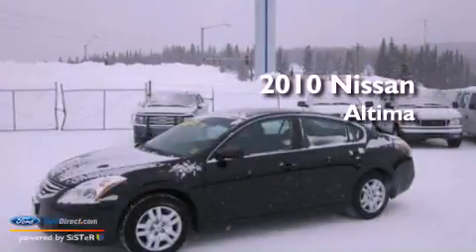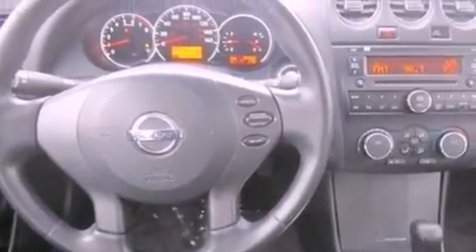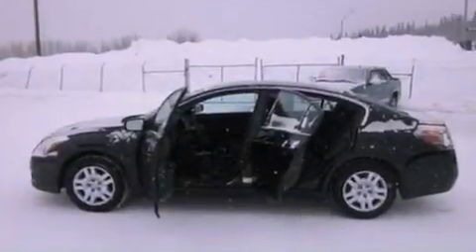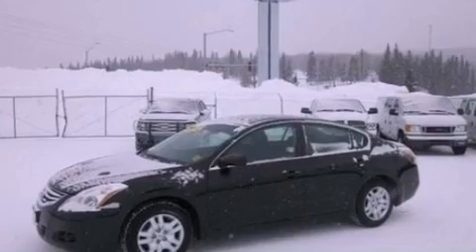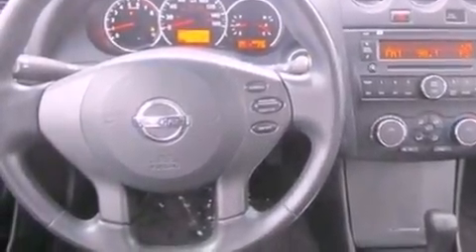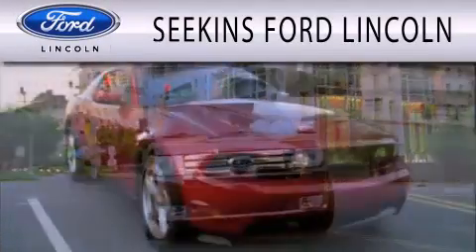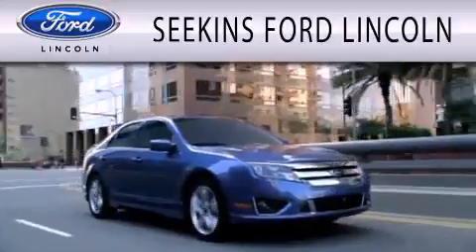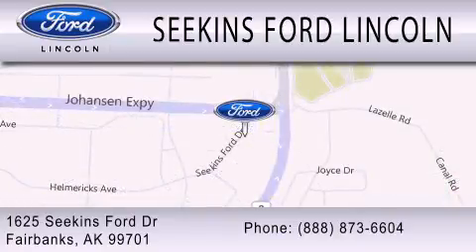2010 Altima Fairbanks AK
Year : 2010
 Make : Nissan
 Model : Altima
 Engine : 2.5L I4 16V MPFI DOHC
 Trans . : AUTOMATIC CVT
 Exterior : BLACK
 Miles : 30,582

 Stock : 4465X